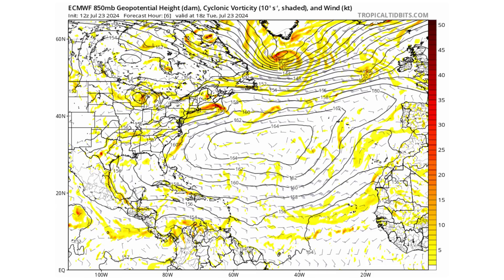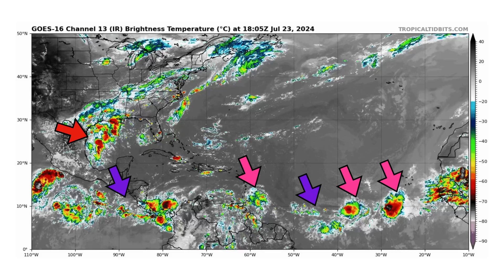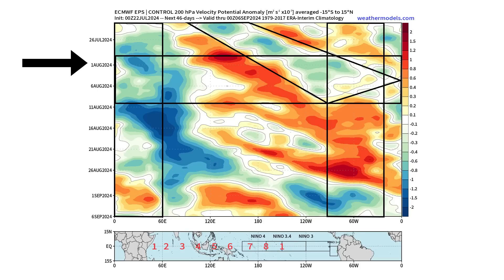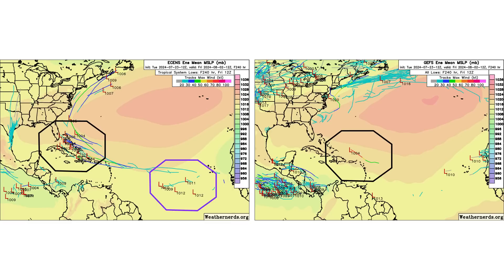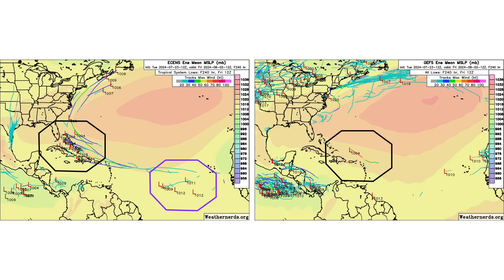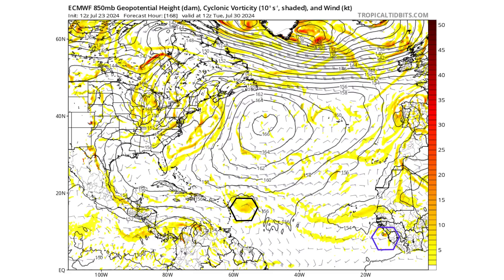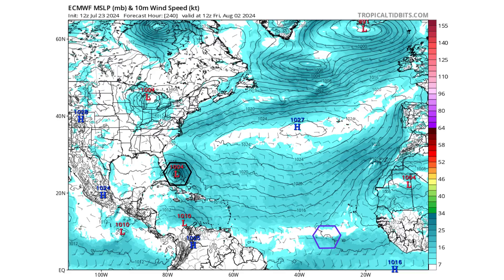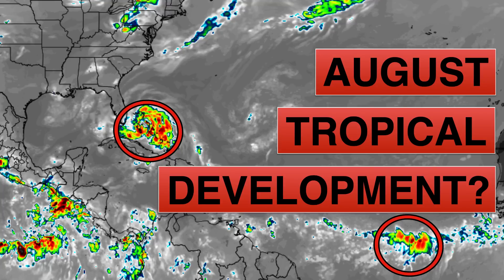European Model showing Increasing Tropical Development in Early August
In today's video, we decipher the European Model showing Increasing Tropical Development in Early August!